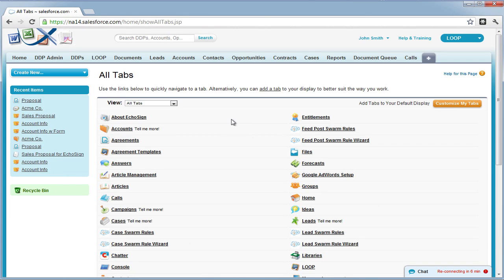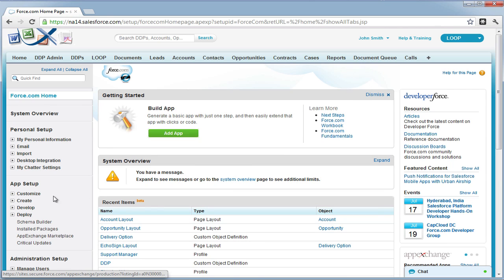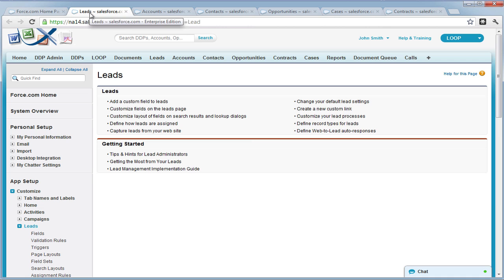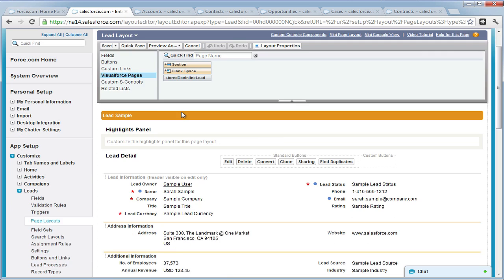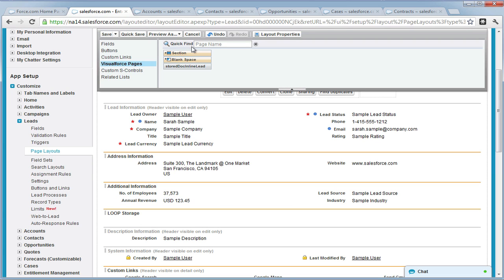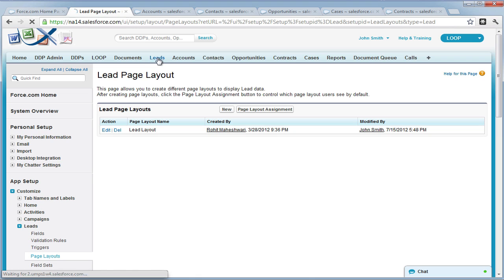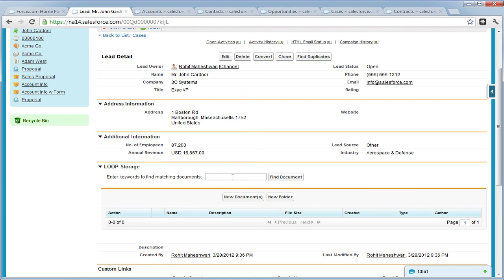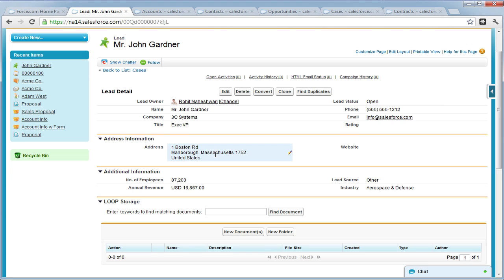LOOP Storage - Add Visualforce Pages to Layouts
How to add LOOP Storage visualforce pages to layouts